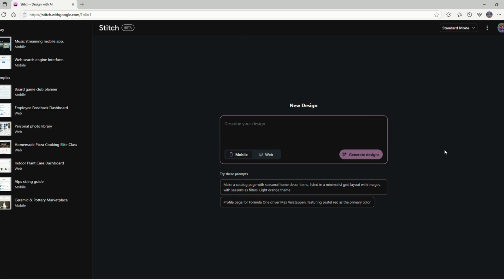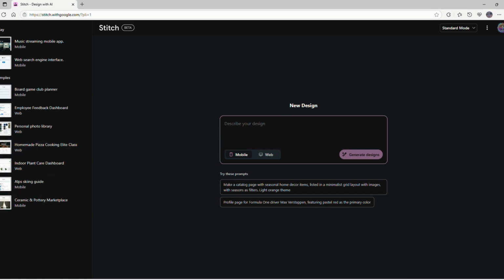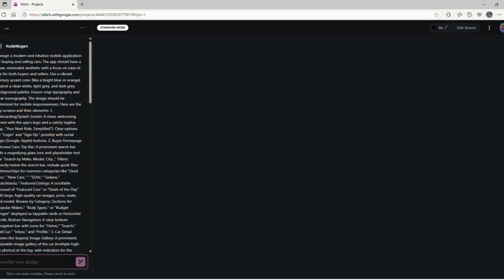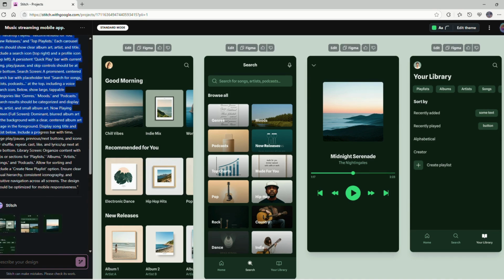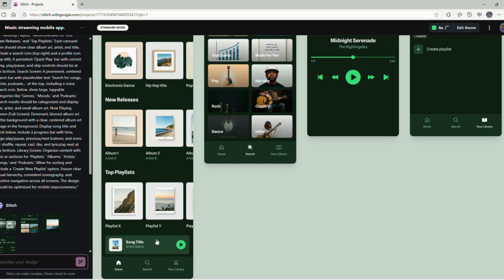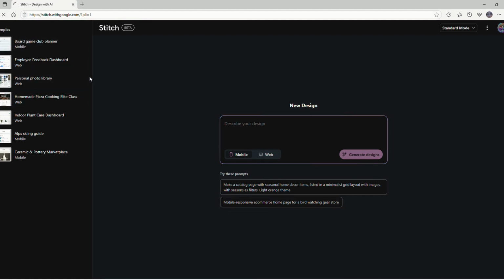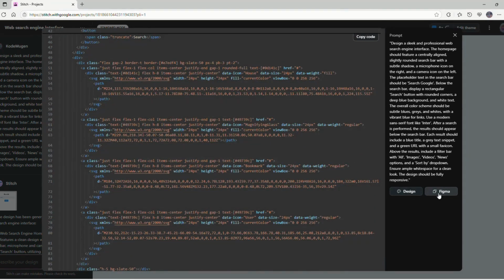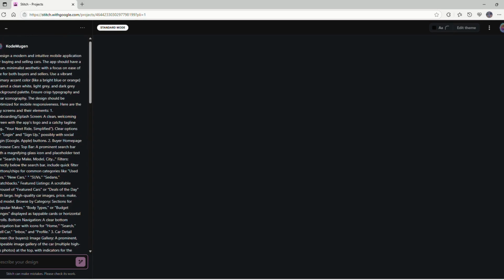Google Stitch AI: Design & Code Apps FASTER with AI! (No-Code UI Generation)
Are you tired of the endless back-and-forth between design and development? Do you wish you could turn your app ideas into functional UIs in minutes, not days? Look no further! In this video, we're diving deep into Google Stitch AI, the revolutionary new tool from Google Labs that's set to transform how we build applications.

What is Stitch AI?
Stitch AI is an AI-powered tool that allows you to generate high-quality user interface (UI) designs and corresponding front-end code (HTML/CSS) from simple text prompts or even image inputs like sketches and wireframes! It's designed to bridge the gap between design and development, making app creation more accessible and efficient for everyone, from seasoned professionals to complete beginners.

In this video, you'll learn:

What Google Stitch AI is and how it leverages the power of Gemini 2.5 Pro to revolutionize UI design.
Key features of Stitch AI:
Text-to-UI generation: Describe your app idea in plain language and watch Stitch bring it to life.
Image-to-UI conversion: Turn your hand-drawn sketches or screenshots into polished digital designs.
Rapid iteration and design exploration: Generate multiple design variants and fine-tune them with ease.
Seamless export to Figma: Continue refining your designs in your favorite design tool.
Automatic front-end code generation: Get clean, functional HTML and CSS code ready for development.
Conversational iteration: Interact with Stitch using natural language to refine your designs.
Practical use cases and applications of Stitch AI for designers, developers, product managers, and anyone looking to quickly prototype app ideas.
How Stitch AI streamlines the workflow and saves significant time and resources in the app development process.
Real-world examples of UIs created with Stitch AI and how they can be further customized.
Whether you're a designer looking to speed up your prototyping, a developer seeking to generate UI code faster, or simply curious about the future of AI in app development, this video is for you!